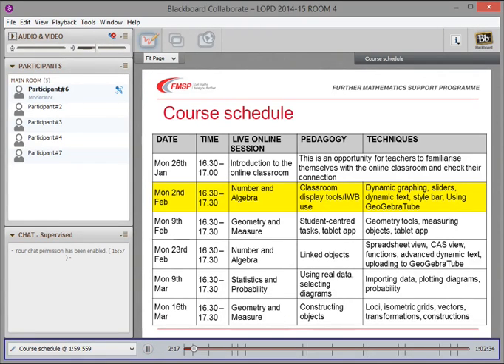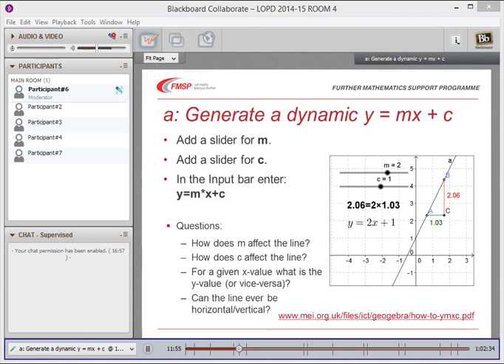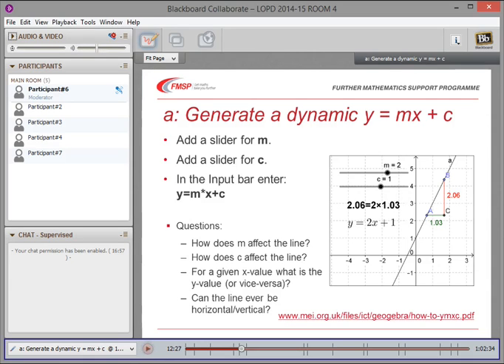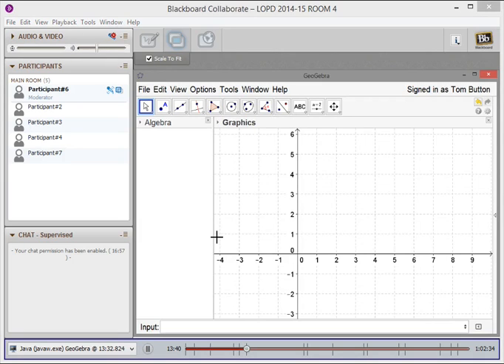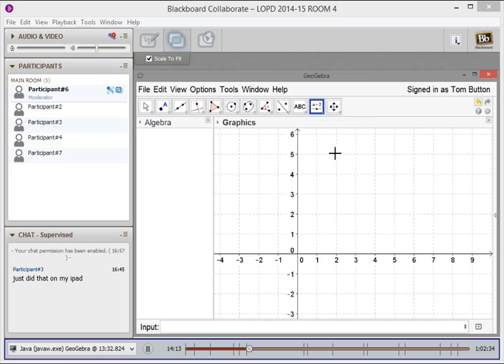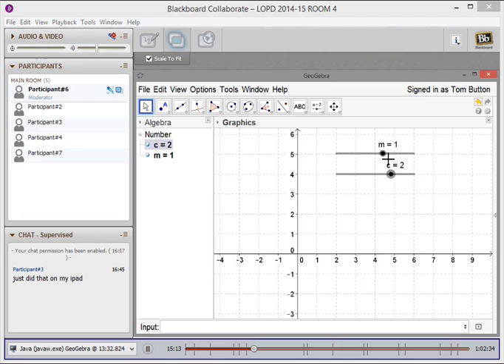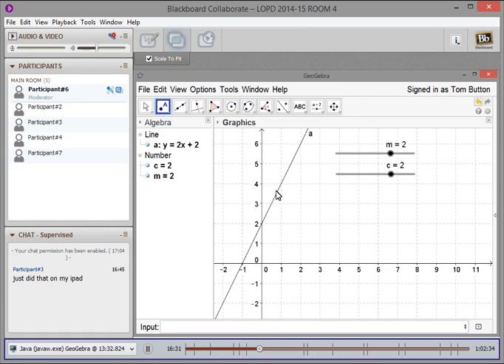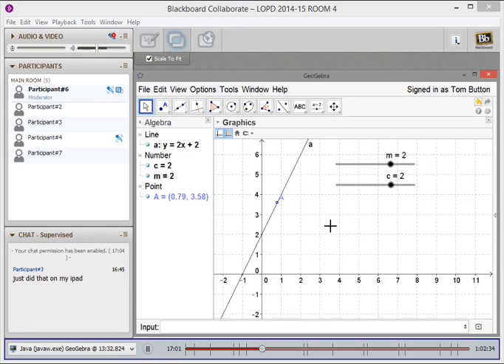LOPD: GeoGebra Sample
Sample of a Live Online Professional Development course for GeoGebra.